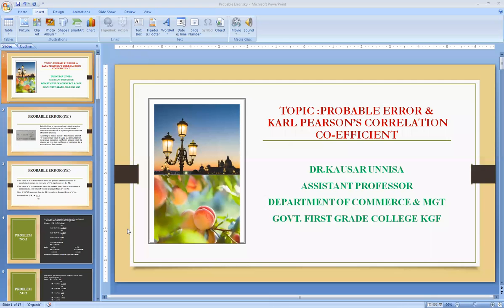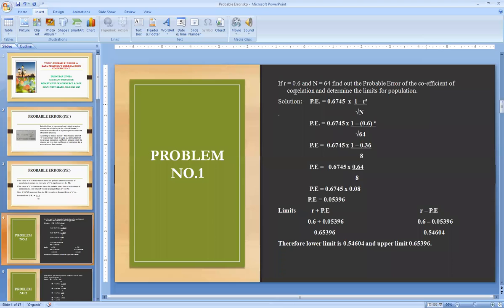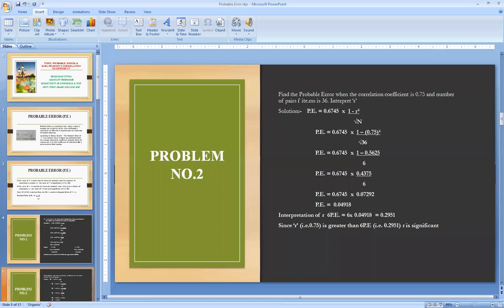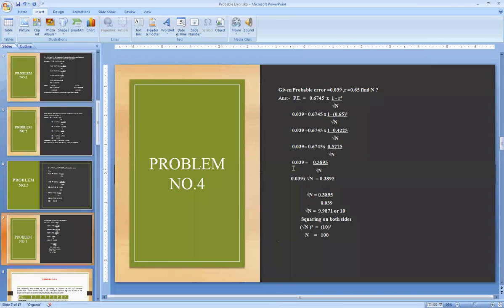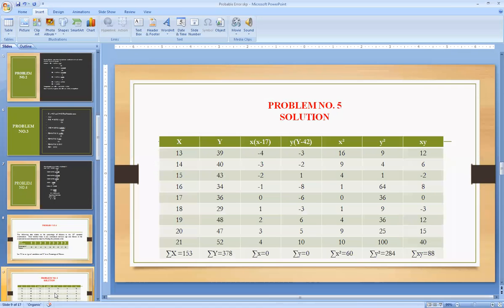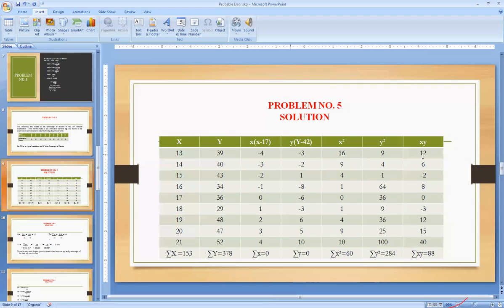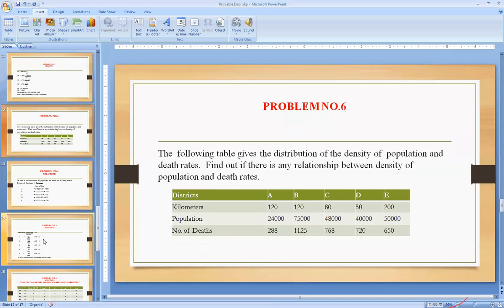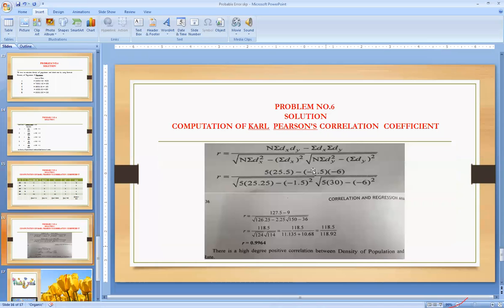probable error & Correlation Co-efficient, Dr Kausar Unnisa